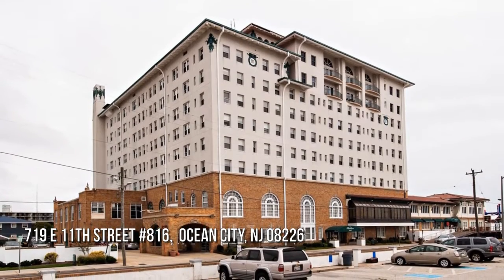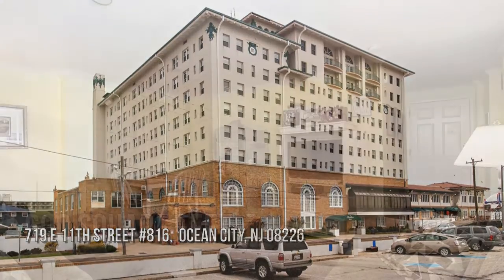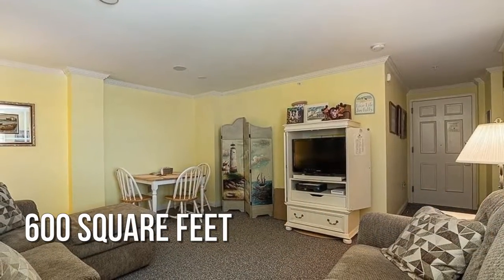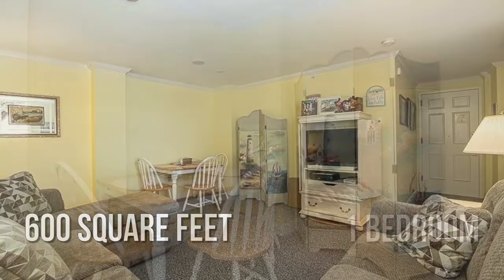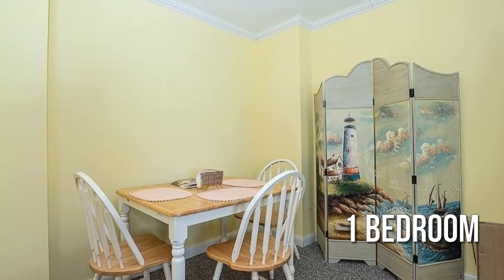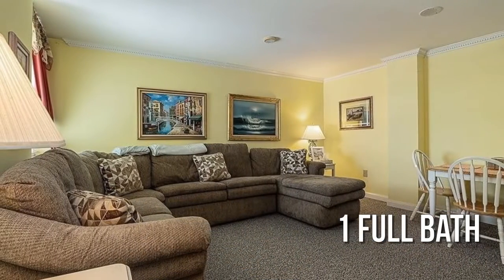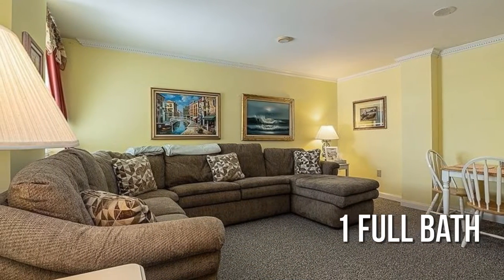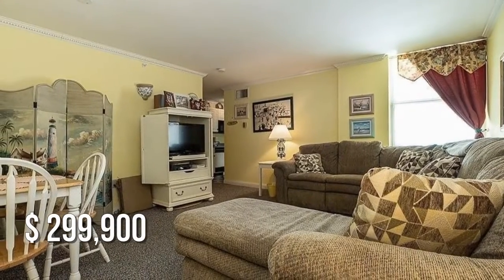719 E 11th Street 816, Ocean City, NJ 08226 - Bob Gullo Broker/Manager - MLS 563427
MLS 563427

The FLANDERS Condominium Hotel is perhaps the best known, best run "condotel" in all of Ocean City. This beautiful boardwalk fronted building is steeped in tradition. It has been a part of the Ocean City skyline for almost 100 years. She offers all the conveniences of Hotel Living daily check ins via the front desk, daily maid & linen service, concierge service, pool, fitness Room, onsite restaurant, banquet center, spa and gift shop. Condo fees include water, sewer, flood & building insurances, cable TV, phone, WiFi and common area maintenance. Direct ocean views from the living room. This unit is not currently enrolled in the Flanders rental program. Upgrades will be required to qualify for the rental program. See Associated Docs for list of upgrades. All rentals must go through the Flanders on-site rental program, no outside rentals permitted. Year round residency is not permitted at The Flanders. City Ordinance restricts owner usage to 200 nights per year. If participating in the r...

Contact Agent:
Bob Gullo Broker/Manager
Fox Real Estate